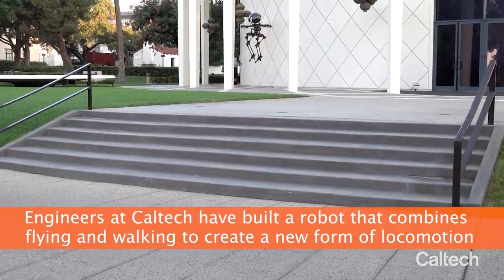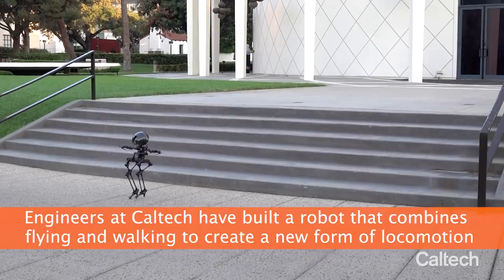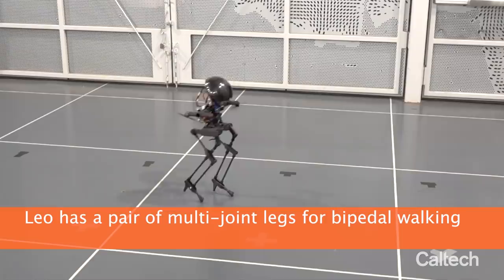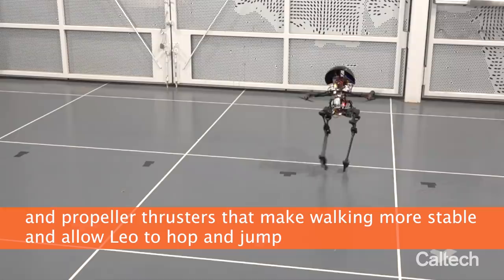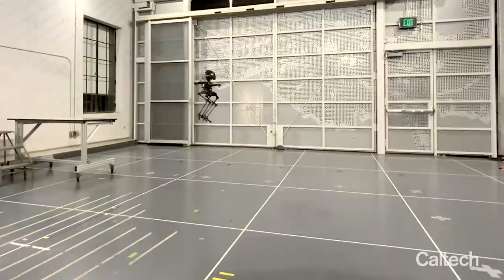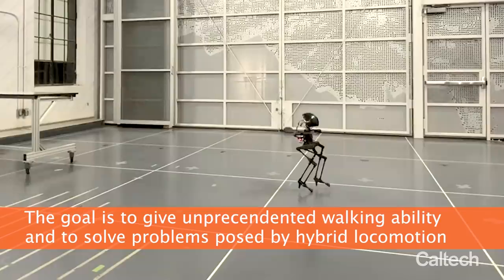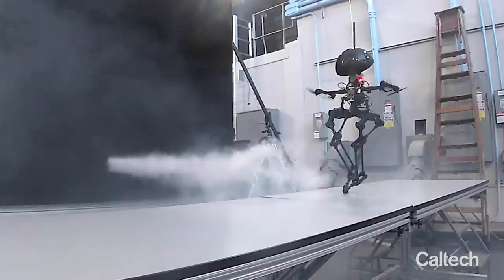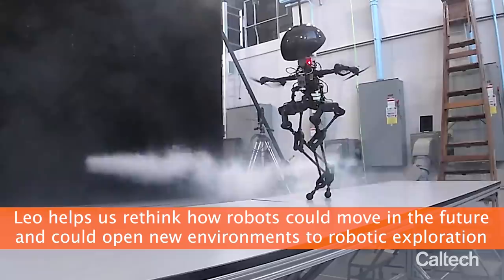Leonardo: The Skateboarding, Slacklining Robot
Researchers at Caltech have built a bipedal robot that combines walking with flying to create a new type of locomotion, making it exceptionally nimble and capable of complex movements.

Part walking robot, part flying drone, the newly developed LEONARDO (short for LEgs ONboARD drOne, or LEO for short) can walk a slackline, hop, and even ride a skateboard. Developed by a team at Caltech's Center for Autonomous Systems and Technologies (CAST), LEO is the first robot that uses multi-joint legs and propeller-based thrusters to achieve a fine degree of control over its balance.

A paper about the LEO robot was published online on October 6 and is featured on the October 2021 cover of Science Robotics.